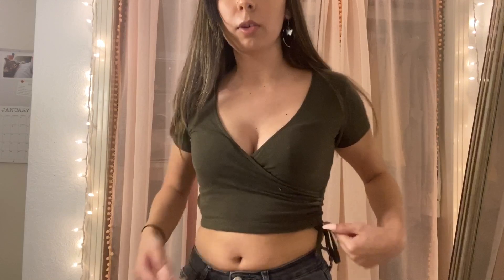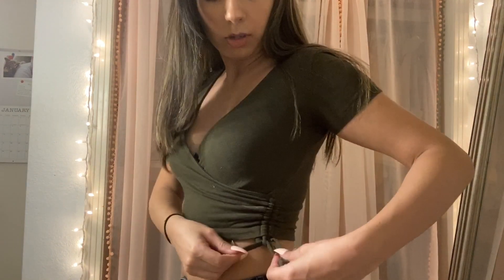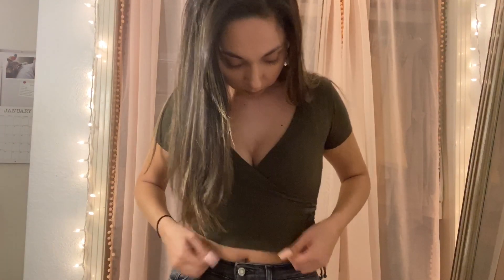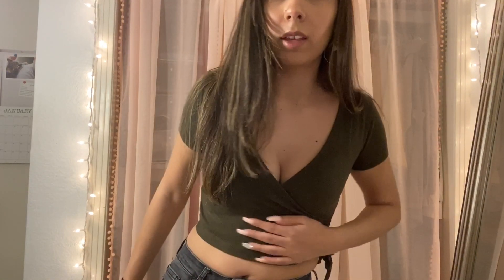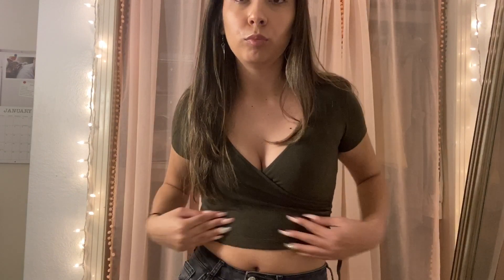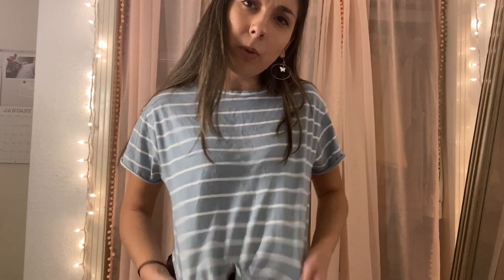ASMR Try-on Clothing [YUNA’s CUSTOM VIDEO]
-Cassi 💫